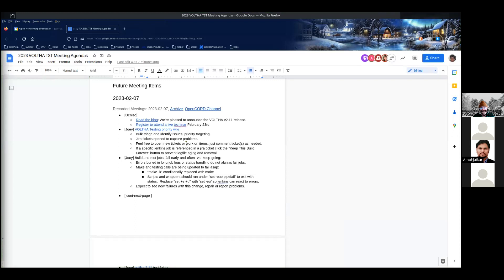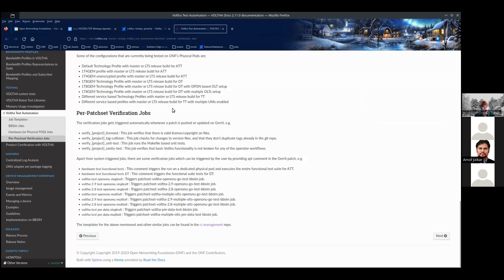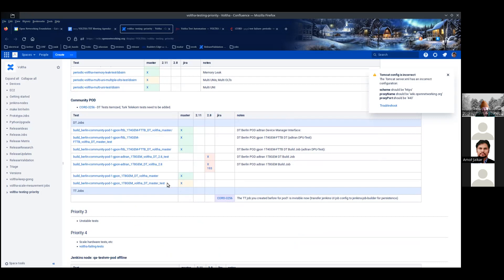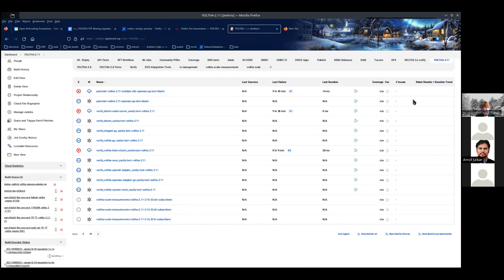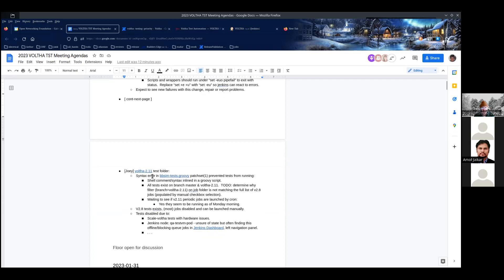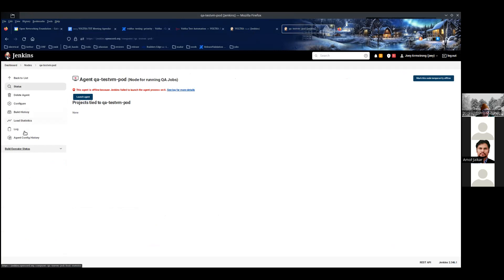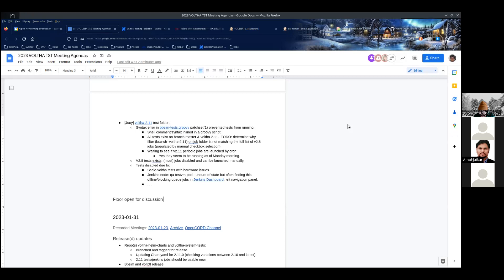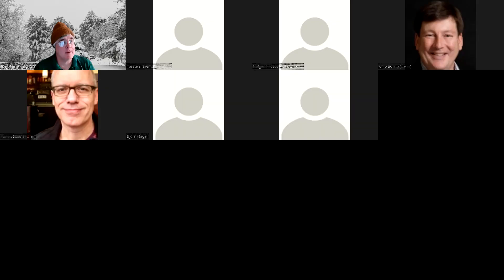VOLTHA TST Meeting 2023-02-07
Weekly VOLTHA Technical Steering Committee meeting.